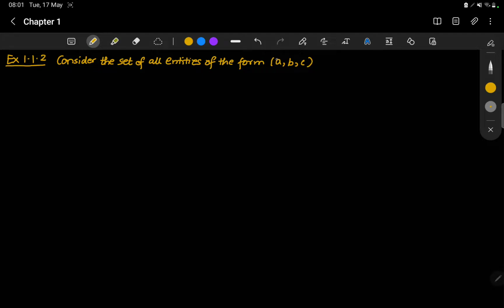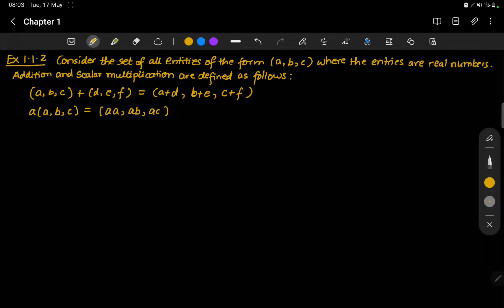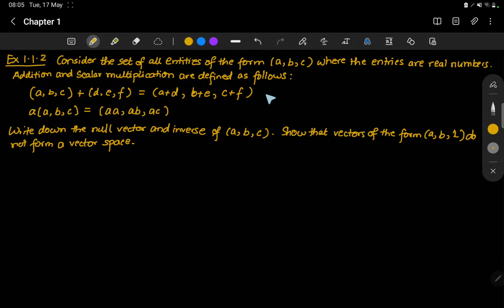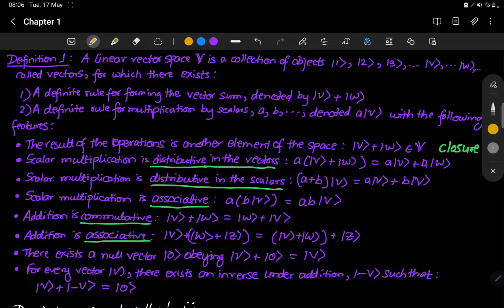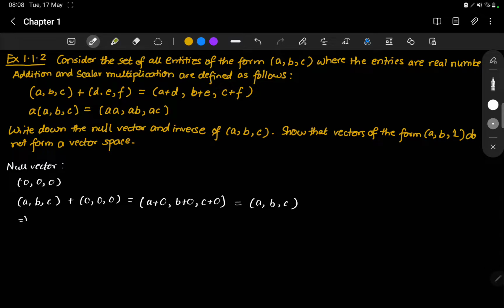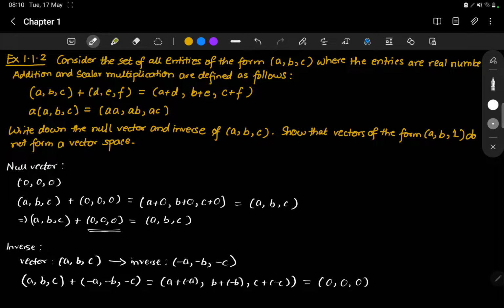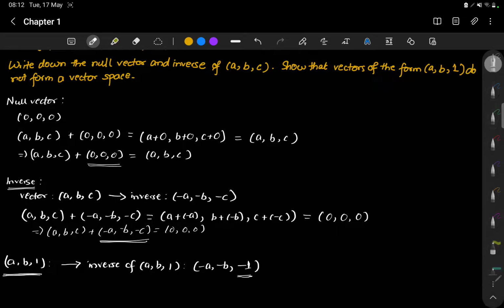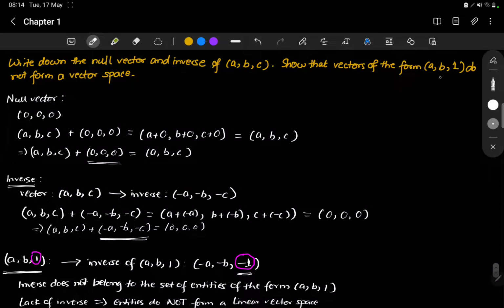Principles of Quantum Mechanics (R Shankar): Solutions of Chapter 1 (p2)